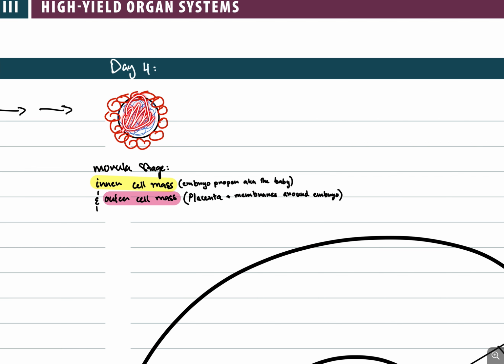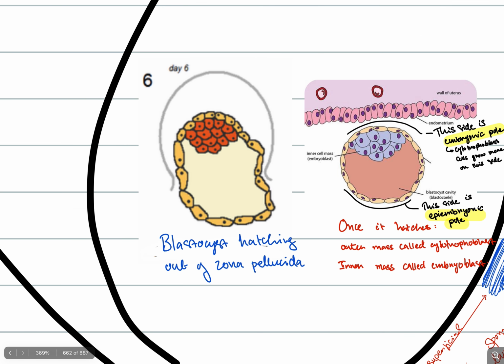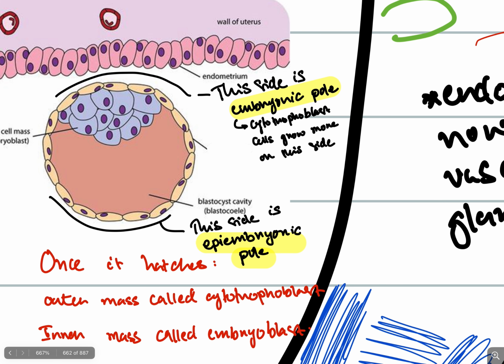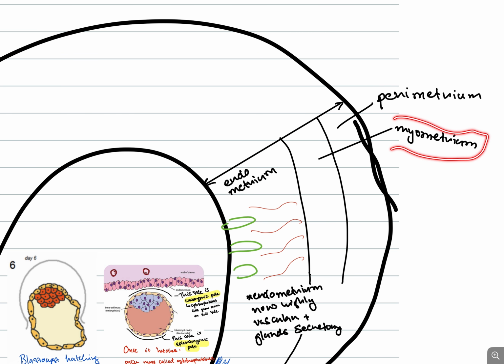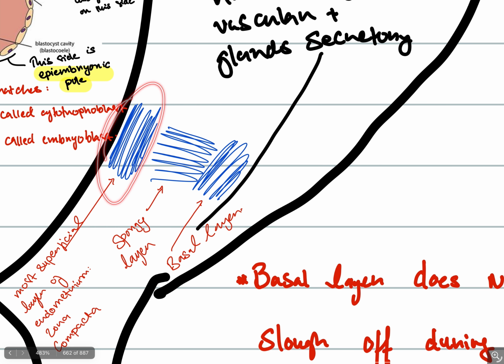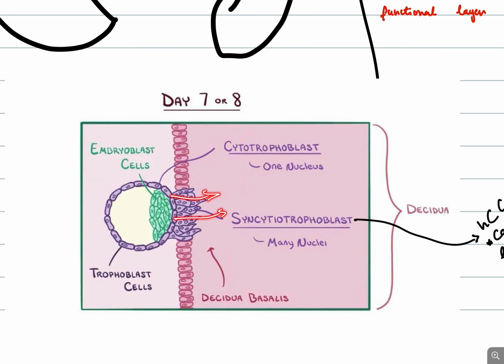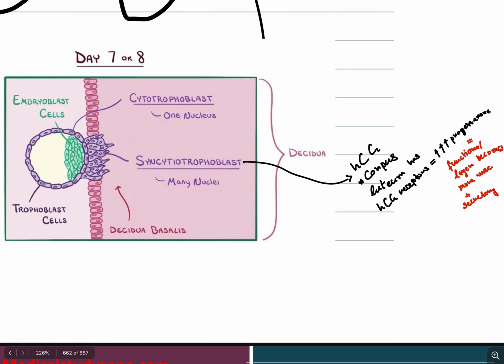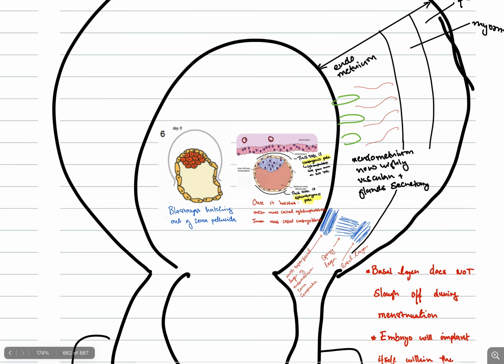Development of the placenta part 1